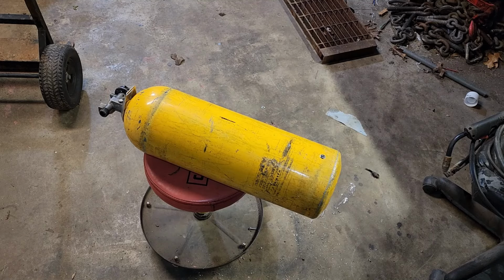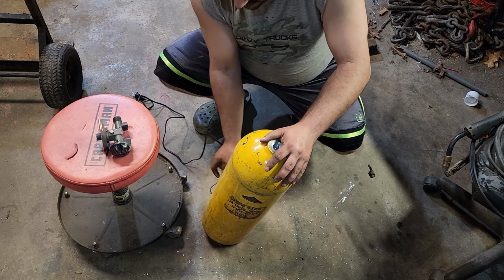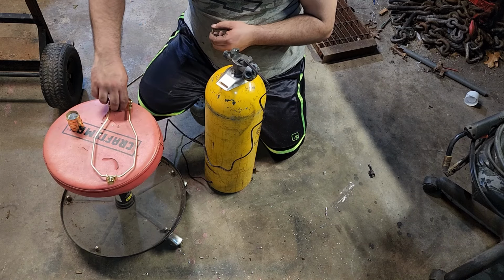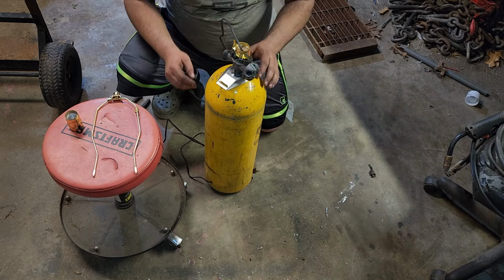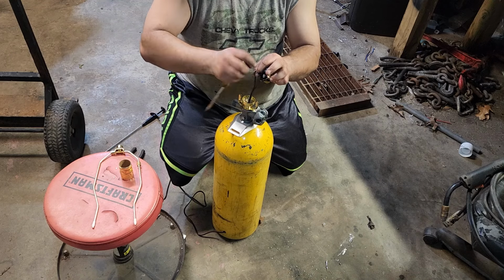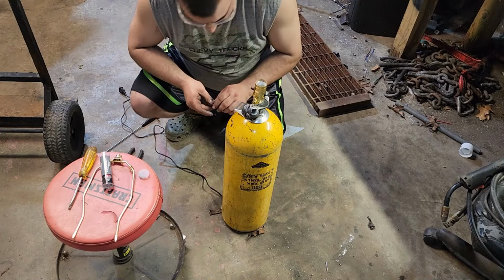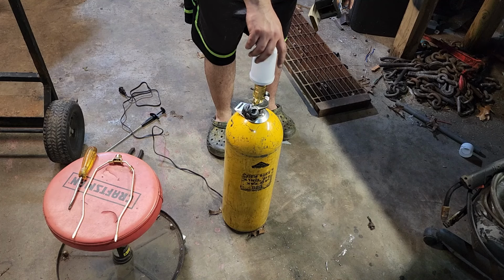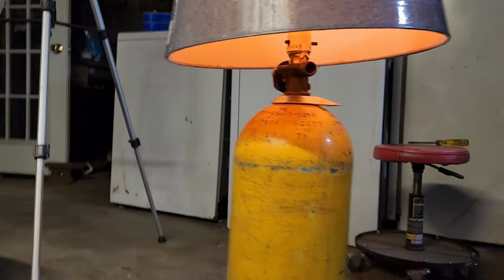SCBA lamp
making a SCBA lamp for a friend of mine